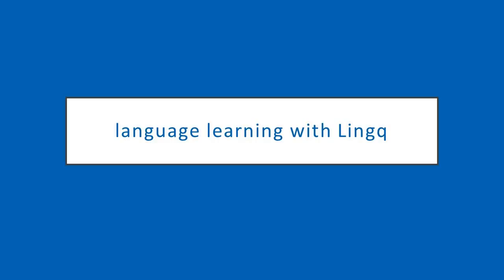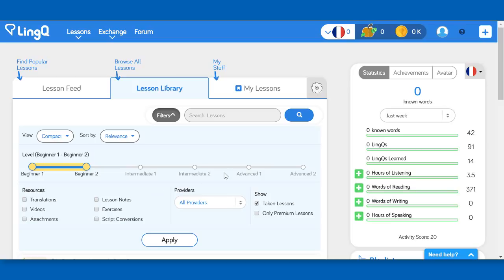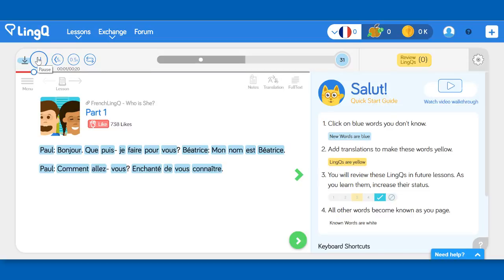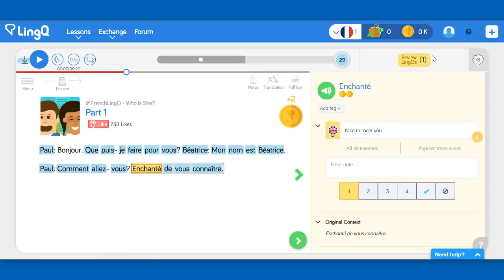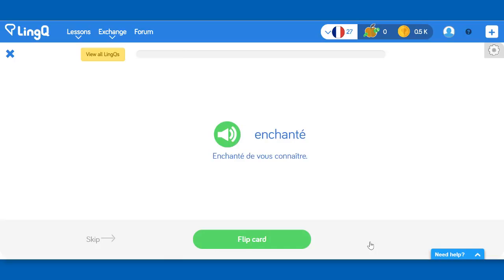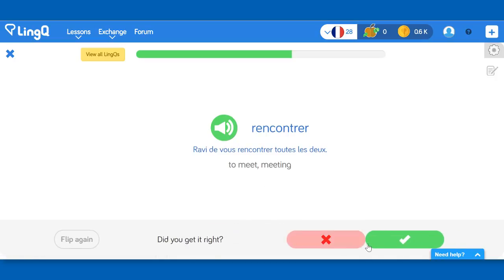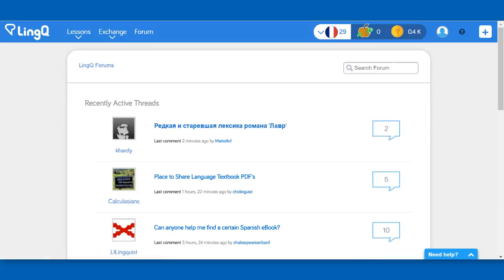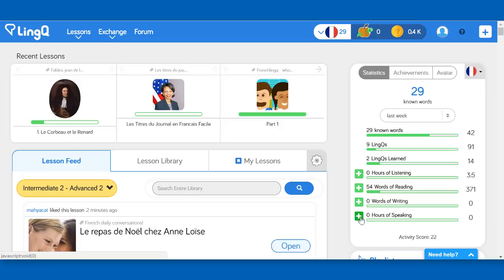Learning a Language with Lingq